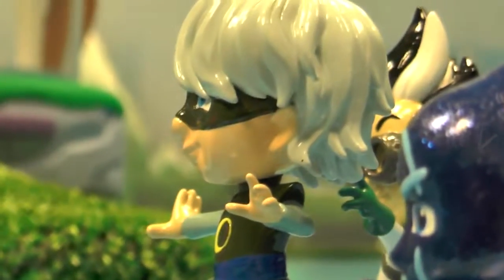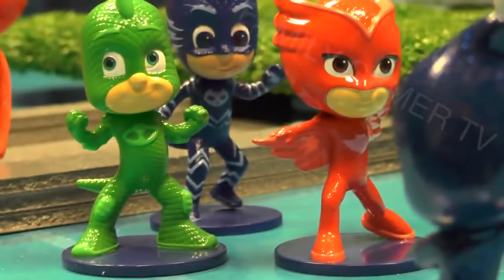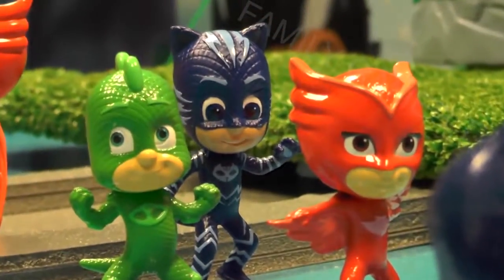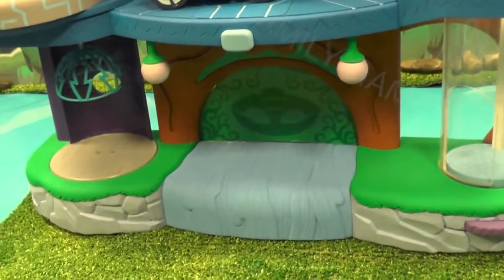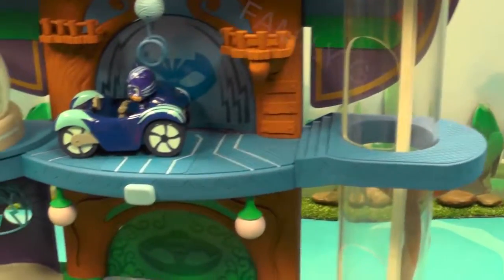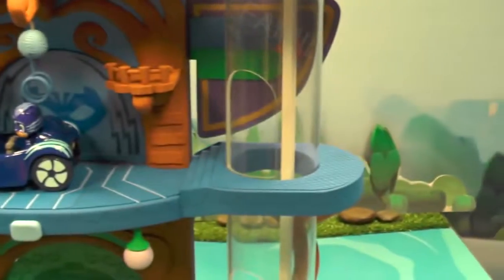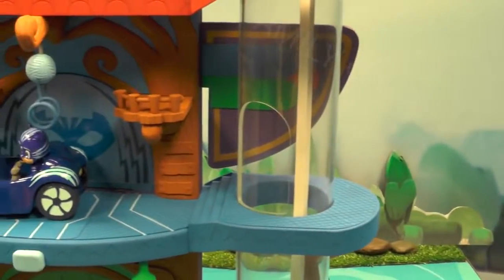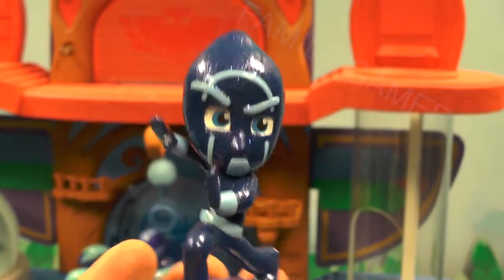PJ Masks Toy Showcase Figures, Heroes & Villains